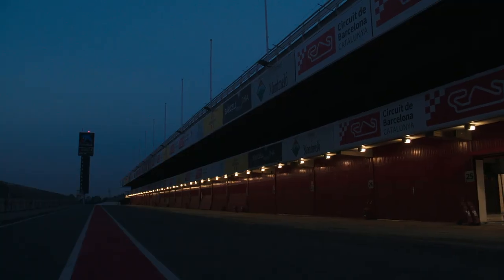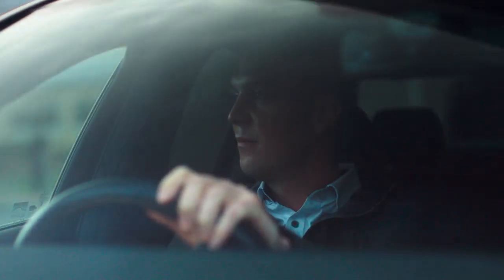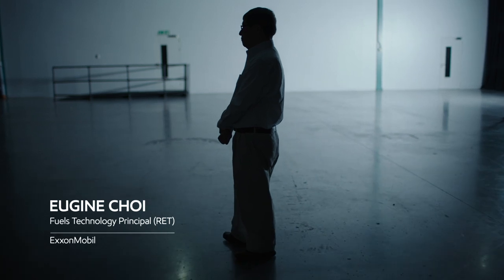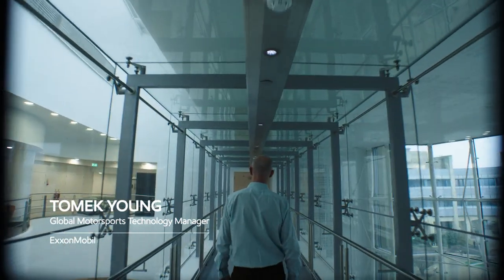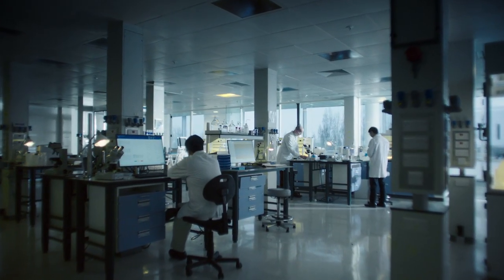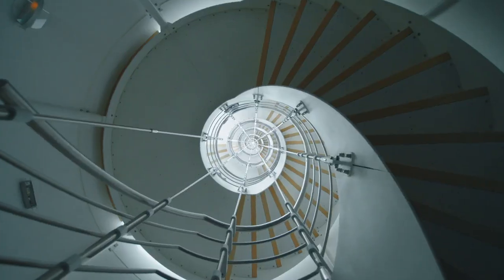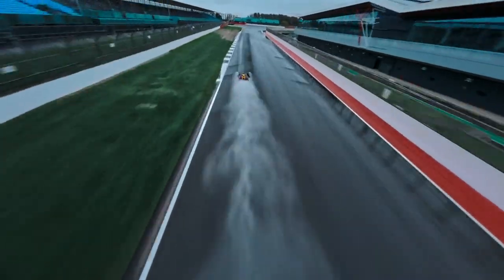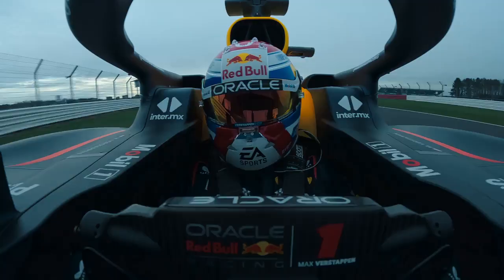Chasing Perfection with Oracle Red Bull Racing | ExxonMobil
Oracle Red Bull Racing won 21 of 22 races in 2023. ExxonMobil supports their effort to chase perfection.

A successful season in Formula One takes a tremendous amount of hard work and the right equipment to have the edge over competitors. For Oracle Red Bull Racing, having a strong fuel and lubricant partner is an important piece of the puzzle.

Mobil 1 has worked side-by-side with the team to develop products with molecules specific to the demands of an Formula 1 car to speeds of up to 200 mph and temperatures of 250 degrees Fahrenheit.

Racecars are powered by fuels and protected by lubricants, and as Oracle Red Bull Racing’s quest for perfection continues, Mobil and Mobil 1 are up to the task as a technical partner to develop cutting-edge technology for the team.

Listen to ExxonMobil’s Lubricant Technology Principal Jason Gao and Fuels Technology Principal Eugine Choi, among others, explain how crucial lubricants and fuel composition are to engine power and efficiency .

Video Chapter Titles
00:00:50 – Introduction
00:01:50 – Fuels & Lubricant Technology
00:02:00 – Ethanol Fuel
00:03:05 – Racing Engine
00:04:05 – Testing Fuels and Lubricants
00:06:01 – Max Verstappen Wins F1 Races
00:07:42 – Future of Racing with Sustainable Fuels